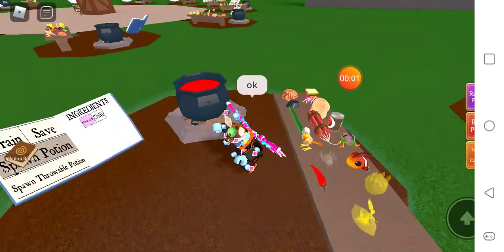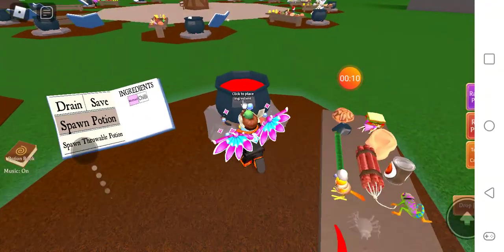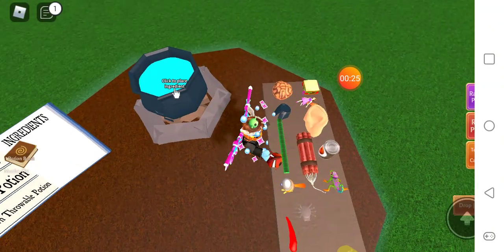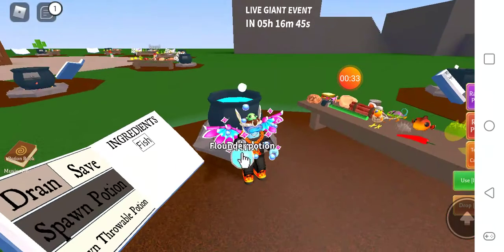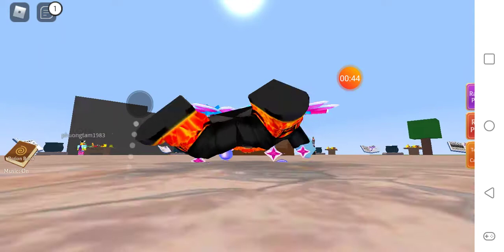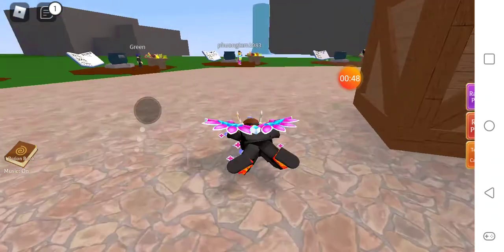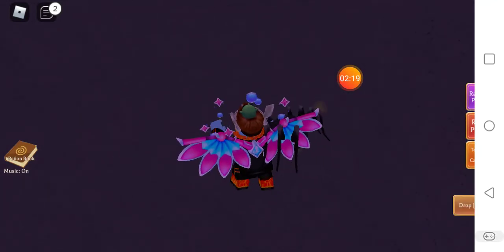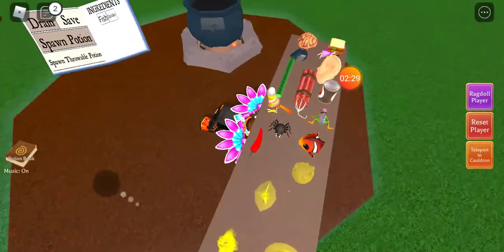how to get the spider in wacky Wizards